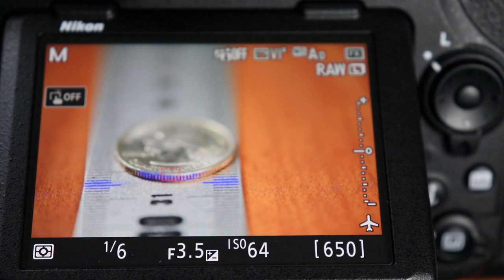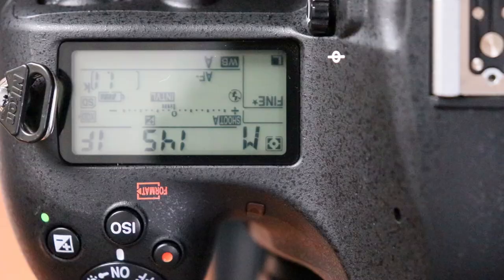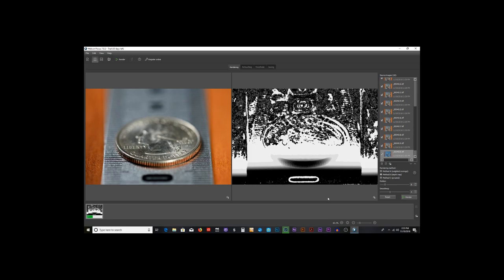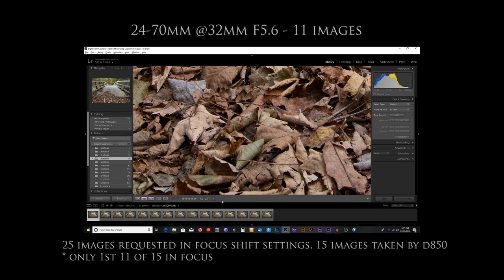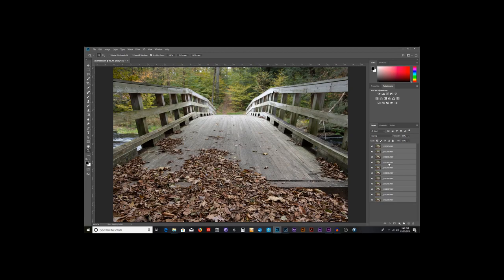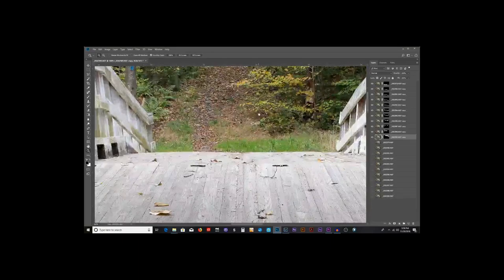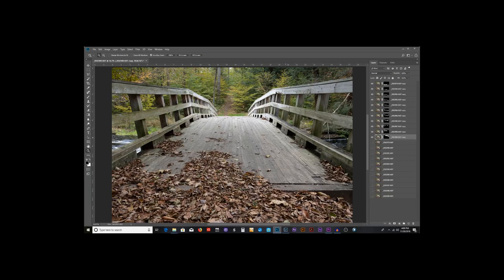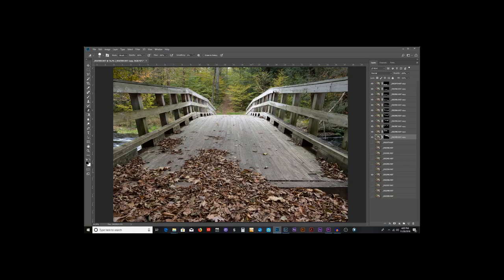Nikon D850 Focus Shift - Focus stacking Macro and Landscape Images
Examining the Nikon D850 Focus Shift feature with landscape and macro photography.